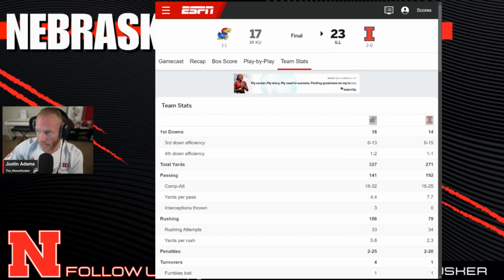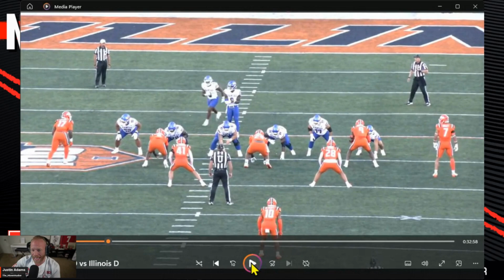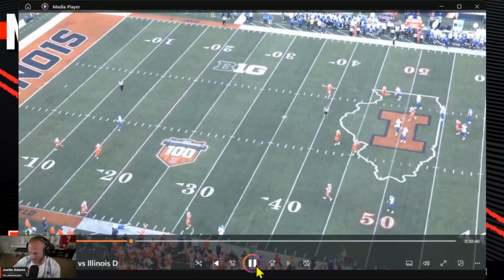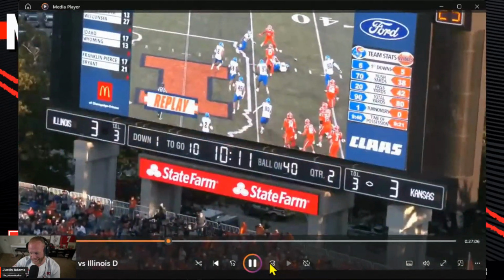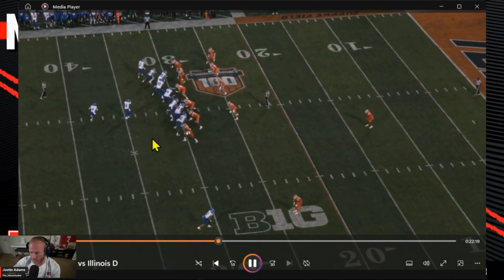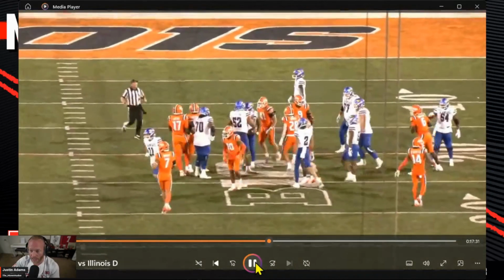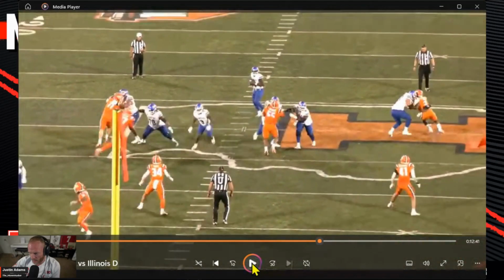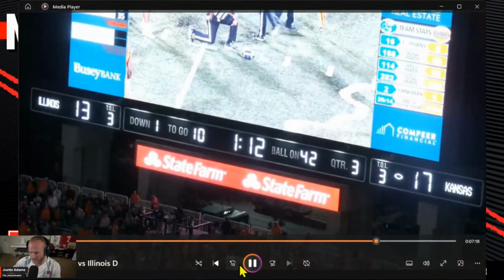Nebraska's Challenge vs Illinois Defense | All-22 Review: Strengths, Weaknesses & Key Players vs. KU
into a career.

YOU'VE CAUGHT THE VISION. THANK YOU!

DISCORD, EXCLUSIVE LIVESTREAMS, WATCH PARTIES, PREDICTIONS, BETTING ADVICE AND INSIDER LOOK. at our "Voice of College Football" community

Shop AMAZON using this link to support "The Voice of College Football" (you don't need to buy the product displayed). Doesn't cost you a penny. Same shopping experience.

AUDIO PODCASTS at Apple, I Heart Radio, Stitcher, Spotify, Player FM, and Google Play

Courtesy: 247 Sports, Rivals